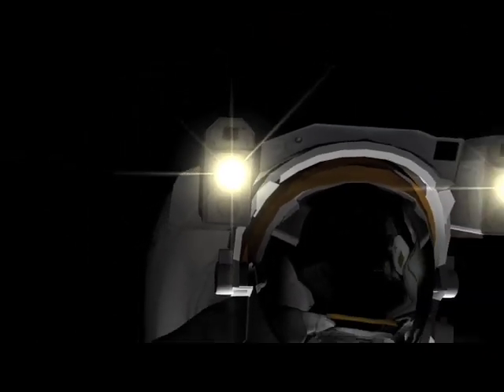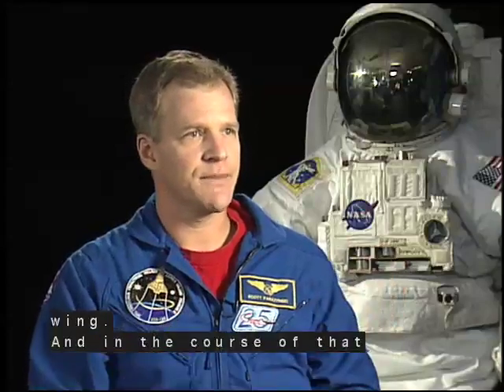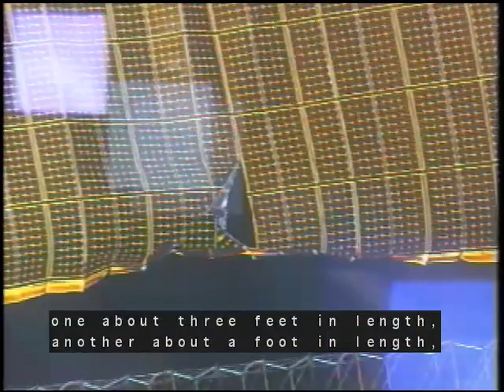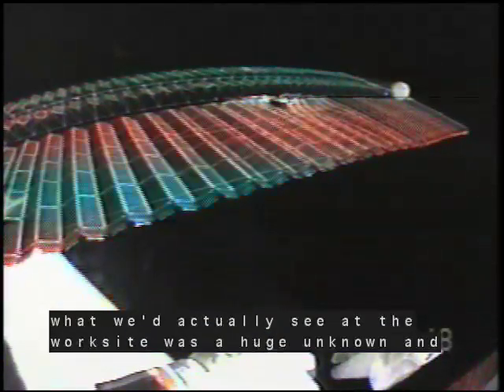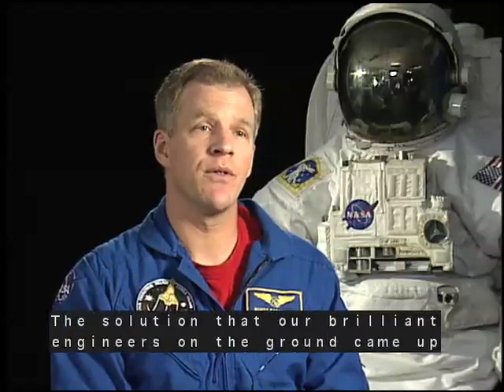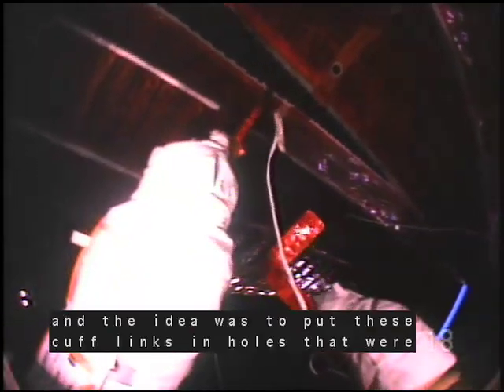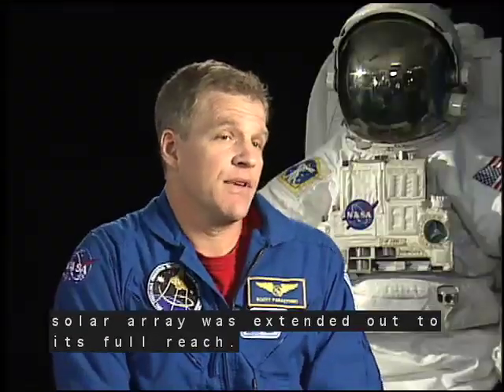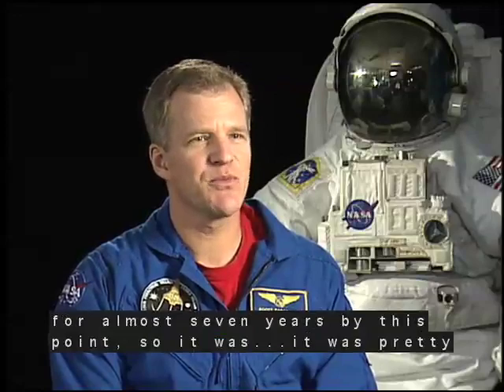Challenges of Spacewalking -- Scott Parazynski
How does astronaut Scott Parazynski fix a tear in one of the solar array panels in space?